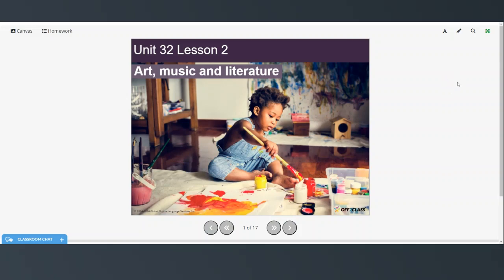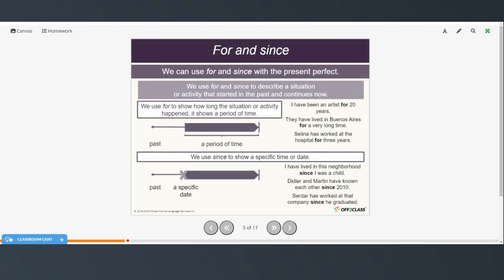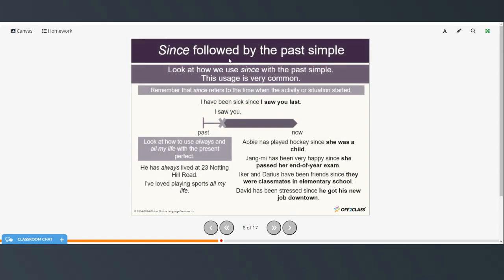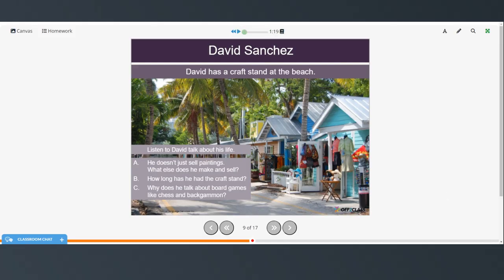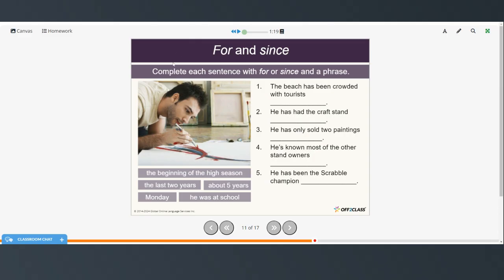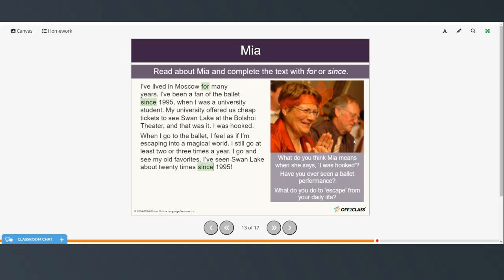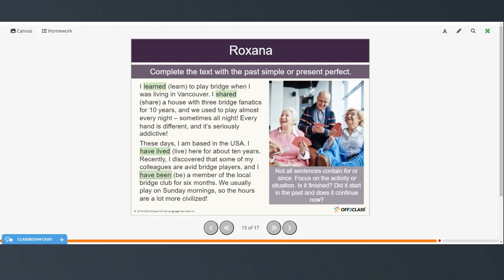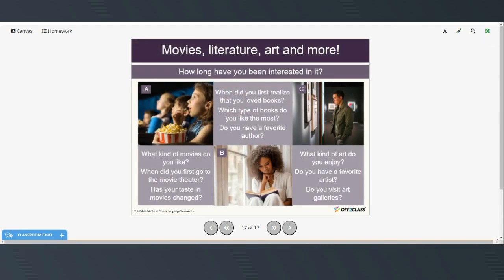Using For and Since to Express Time with Simple Past and Present Perfect - B1 ESL Learners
Learn essential English listening and grammar skills in this easy and fun lesson for B1 level ESL students!

Perfect for low intermediate English learners!

In this lesson you will:
✅ Practice listening to some conversations about art
✅ Learn how to use the prepositions "for" and "since" with the present perfect verb tense
✅ Learn how to use "for" and "since" with the past simple verb tense